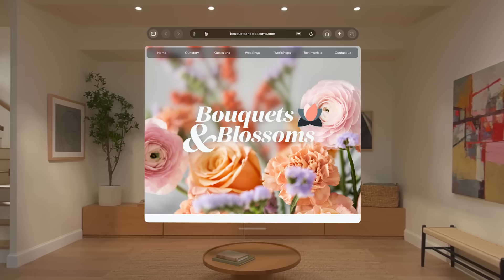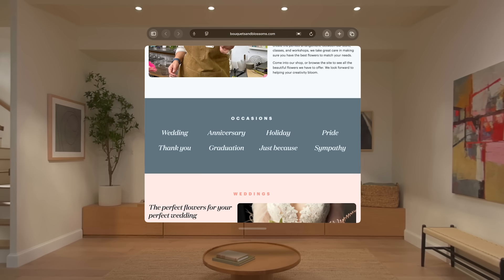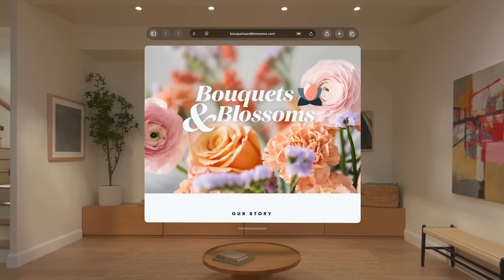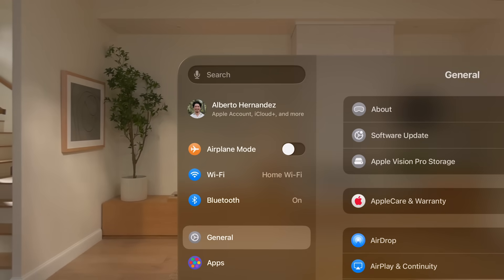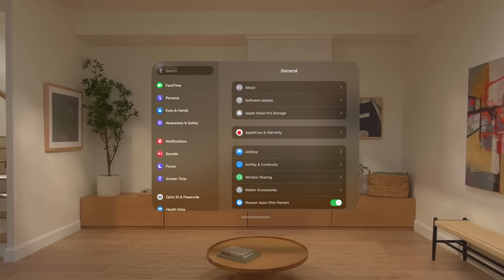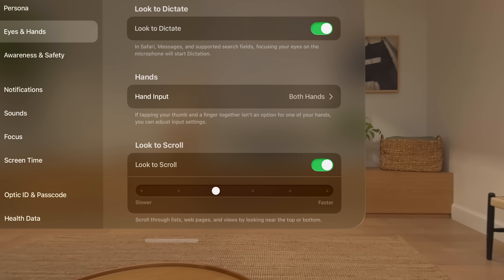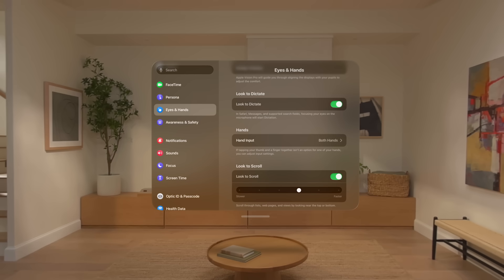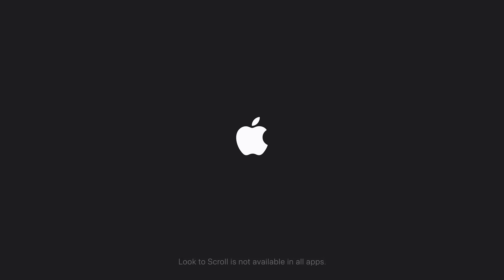How to scroll with your eyes on Apple Vision Pro | Apple Support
Starting in visionOS 26, you can automatically scroll through web pages, documents, lists, and views in Safari and other supported apps just by using your eyes. And it’s easy to adjust the scrolling speed in Settings.